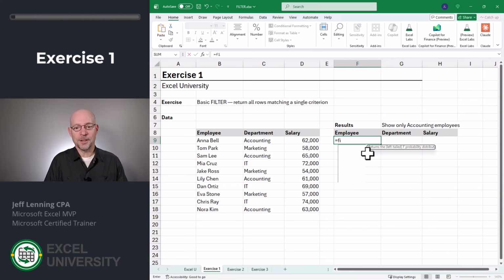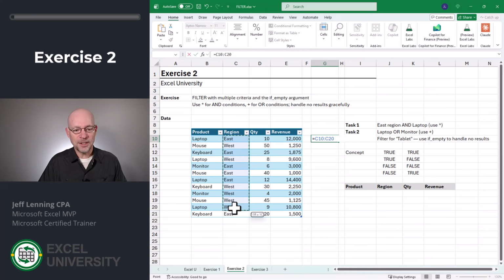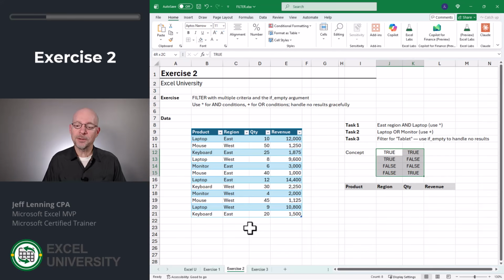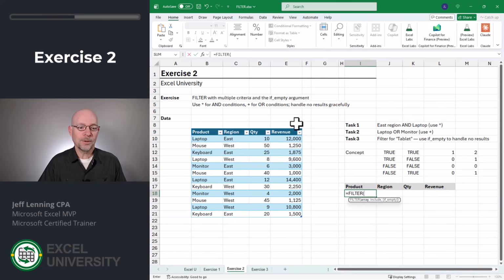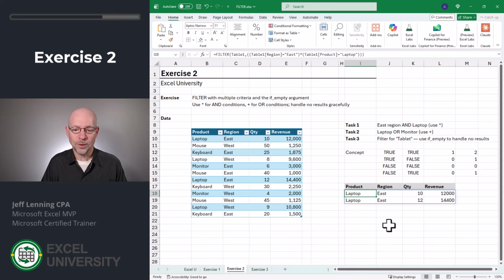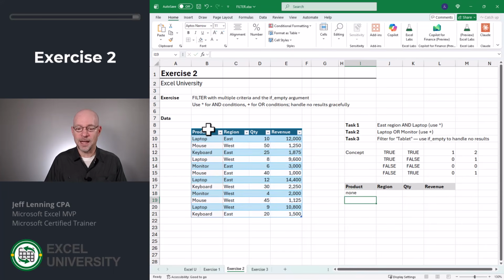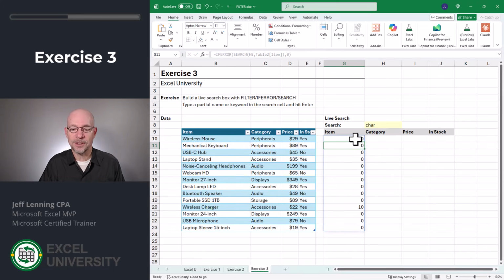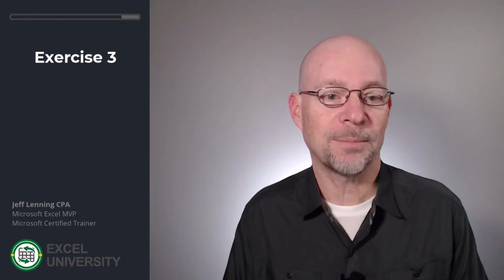Excel FILTER Function Explained: AND, OR, and Partial Match Searches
Discover the Excel FILTER function in this step-by-step tutorial and learn how to quickly extract exactly the data you need.

In this video, you’ll see how to use FILTER for basic table filtering, apply multiple conditions with AND / OR logic, handle no-match results with the if_empty argument, and build partial match searches using SEARCH + IFERROR.

This Excel tutorial is perfect for beginners and intermediate users who want to improve their spreadsheet skills, save time, and create more dynamic reports. You’ll learn how Excel handles TRUE/FALSE logic, why boolean values can be used in calculations, and how to combine functions to make your worksheets more interactive and powerful.

By the end of this lesson, you’ll know how to:

* Use the FILTER function with one or more conditions
* Apply AND and OR logic in Excel formulas
* Return custom results when no data is found
* Create a searchable filtered list with partial text matches

If you want to get better at Excel formulas, dynamic arrays, and data analysis in Excel, this video will help.

00:00 Introduction
00:16 Exercise 1
01:16 Exercise 2
06:21 Exercise 3